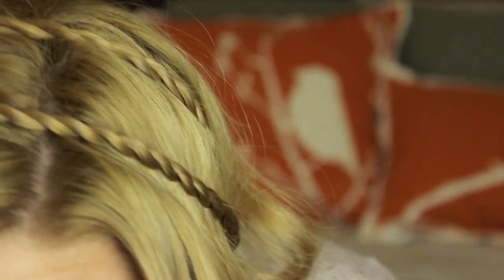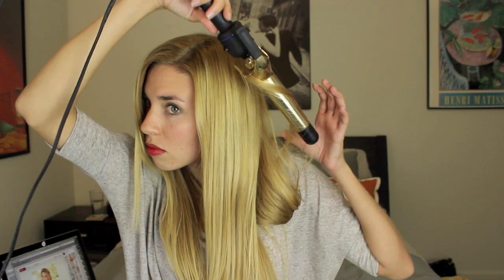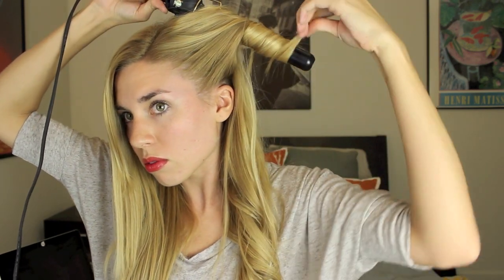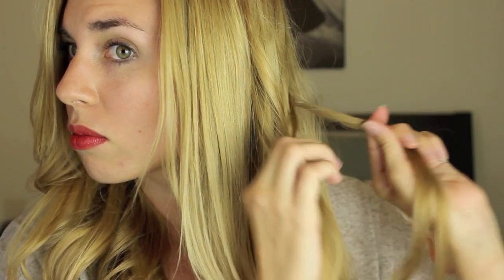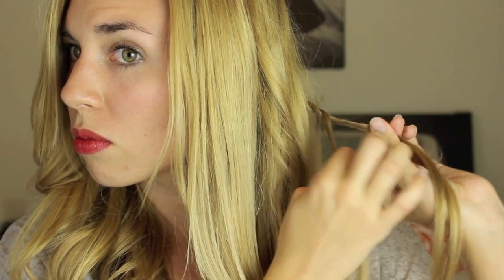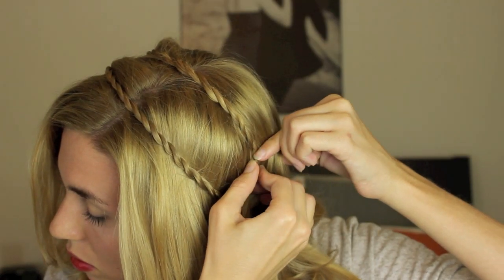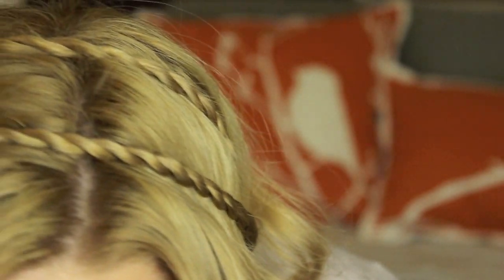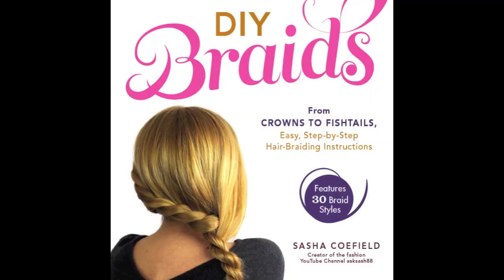Lauren Conrad Bohemian Hairstyle - Rope Braid hairstyles for long hair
PREODER MY BOOK!!!

Lauren Conrad Bohemian Hairstyle - Rope Braid